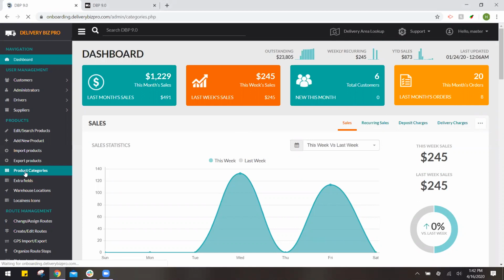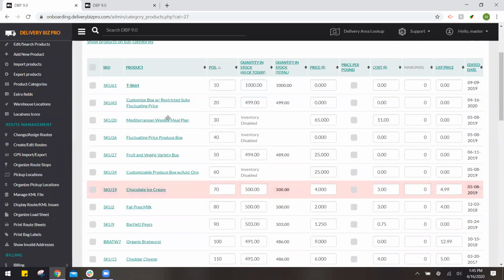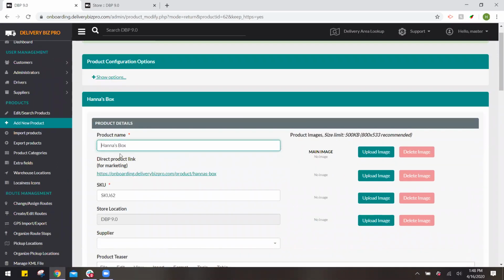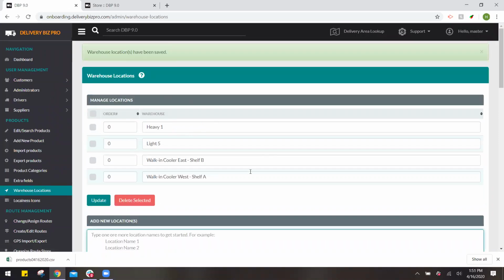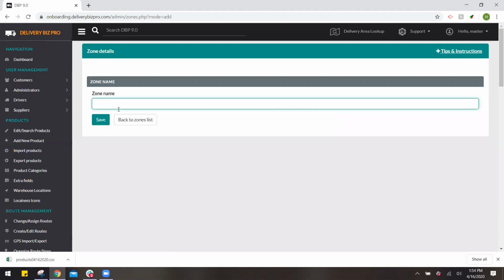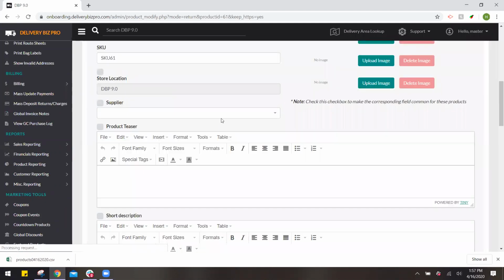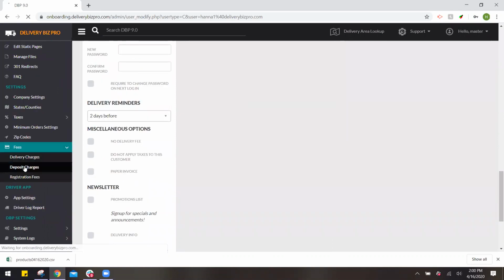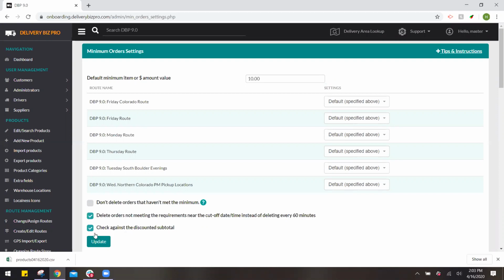Product Management and Fees Training